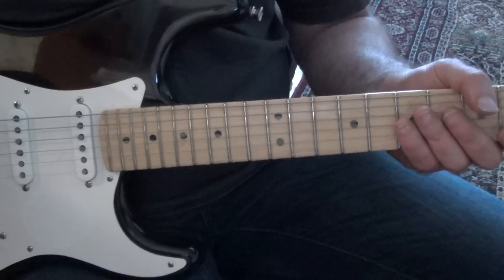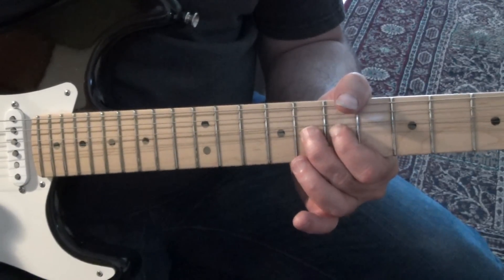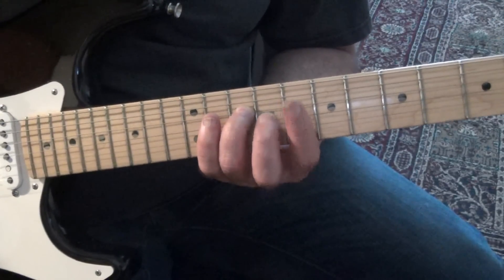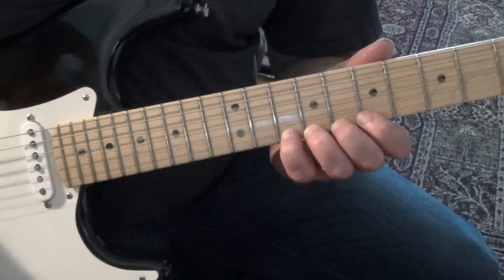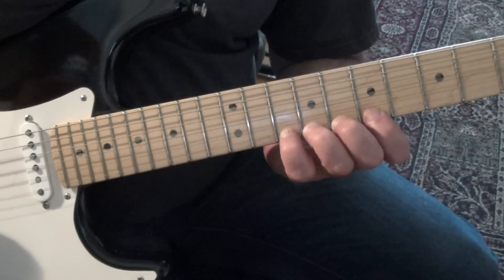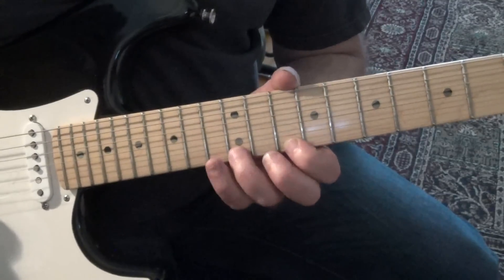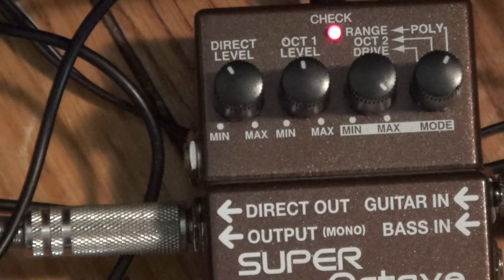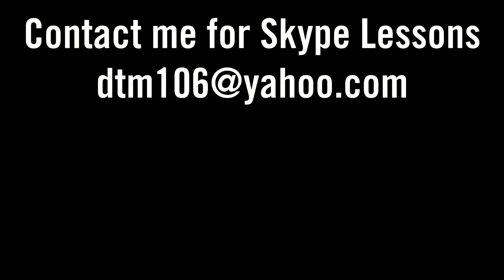GUITAR SOLO LESSON/COVER: Glen Campbell "Wichita Lineman" Live from Sioux Falls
This solo shows a beauty and simplicity that belies it's virtuosity. . Glen really says a whole lot more with a whole lot less. Great solo from a great guitarist. Not super hard to learn to play.